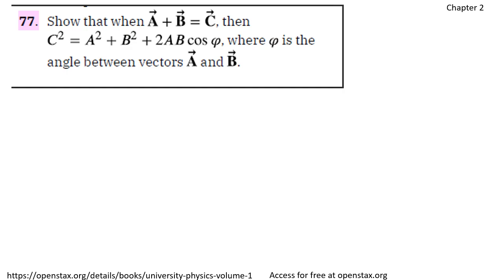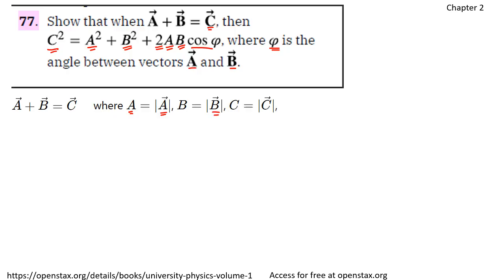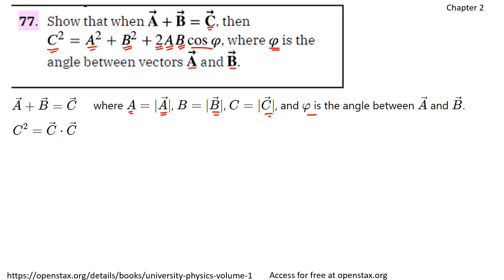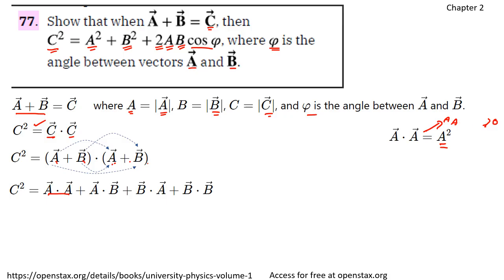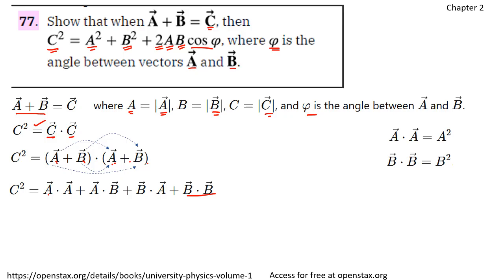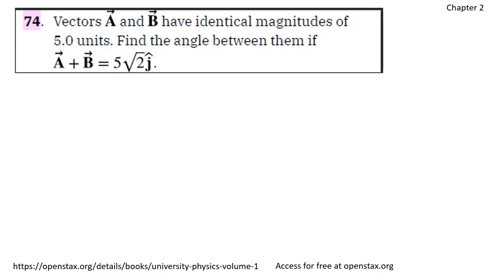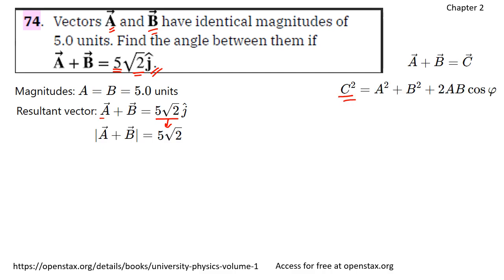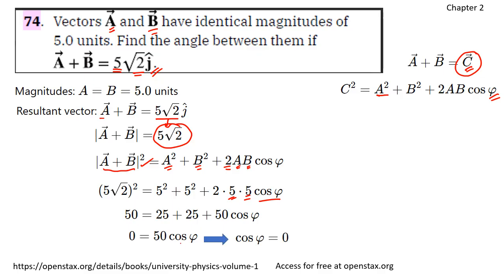Problem 74 & 77 Chapter 2 Openstax Physics Vol 1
In this video, we will solve Problems 77 and 74 from Chapter 2 of University Physics Volume 1 by OpenStax. In Problem 77, we show step by step how to derive the expression for the magnitude of the sum of two vectors using the law of cosines, connecting vector addition with scalar quantities like magnitudes and angles. In Problem 74, we determine the angle between two vectors given their magnitudes and the resulting vector, illustrating how to apply vector component analysis to find geometric relationships. These problems highlight the powerful connection between geometric intuition and algebraic vector manipulation, helping us build a solid foundation for more advanced topics in physics. All content and figures referenced in this explanation are based on University Physics Volume 1, which is freely available online.

Source — Access for free at openstax.org.